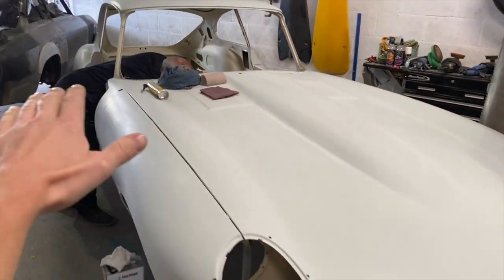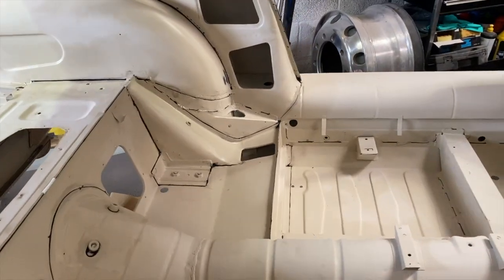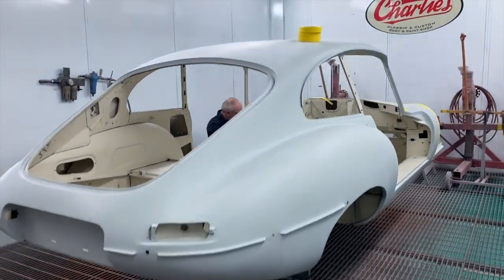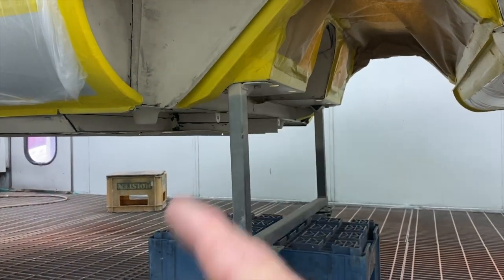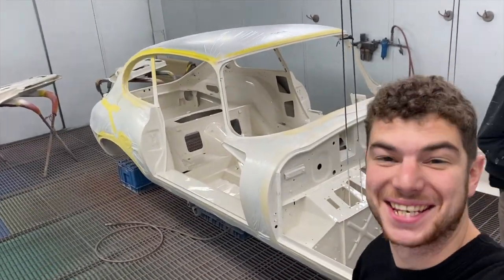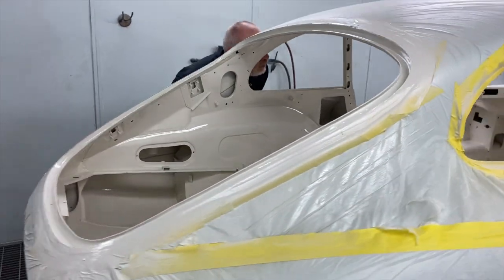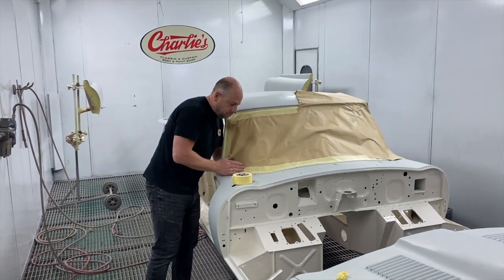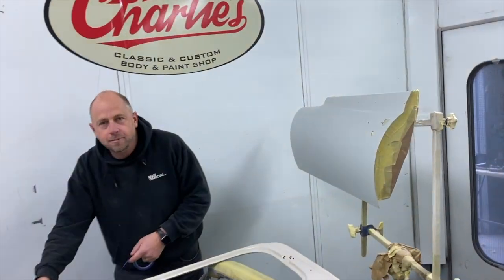E-Type Restoration | Laying Down Some Colour | Ep6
In this episode the E-Type gets all its joints seam sealed and the first stage of colour goes on, followed by its last wet flat of the primer. With a thorough clean the Jonny Long door is ready for masking and some external colour 🍻